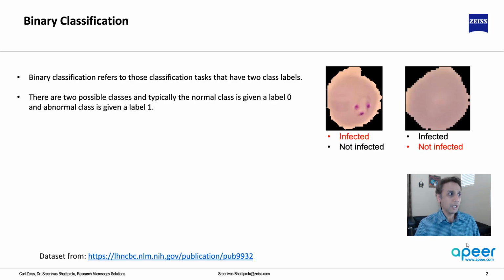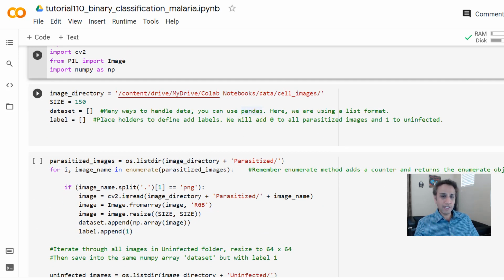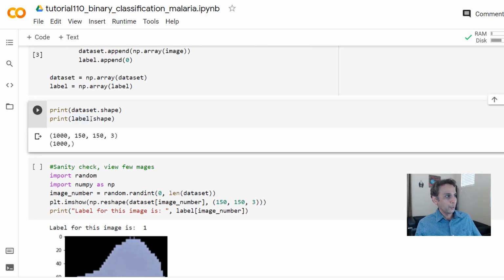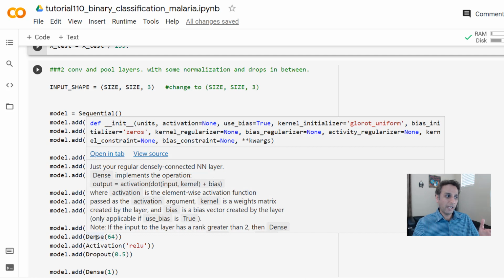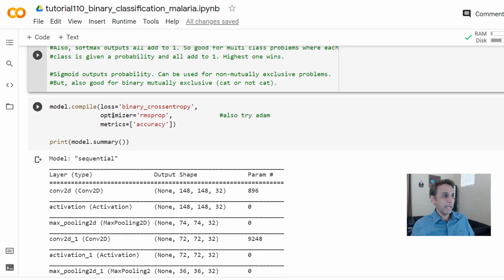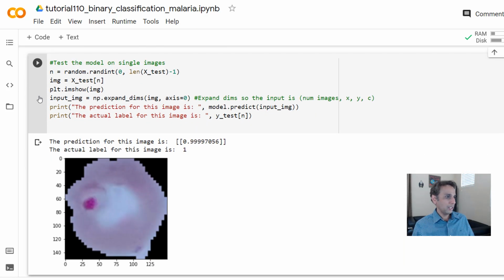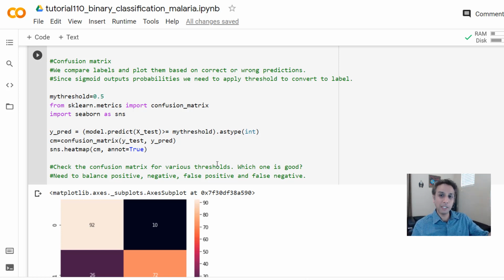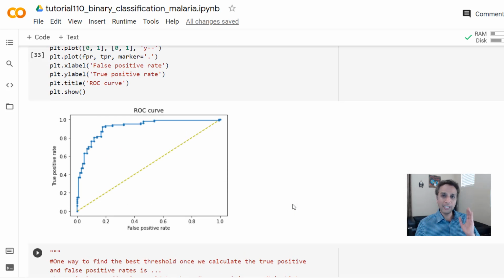Tutorial 110 - Binary Classification using Deep Learning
Binary classification refers to those classification tasks that have two class labels. There are two possible classes and typically the normal class is given a label 0 and abnormal class is given a label 1.